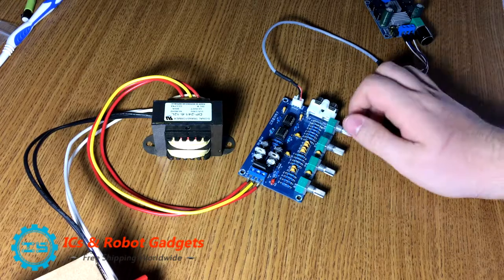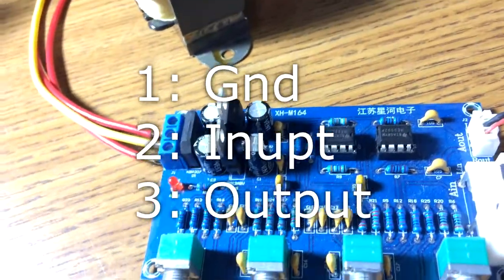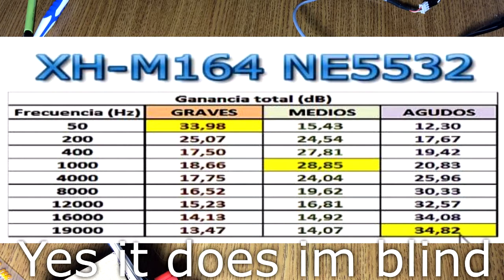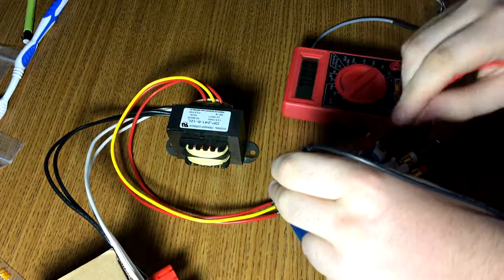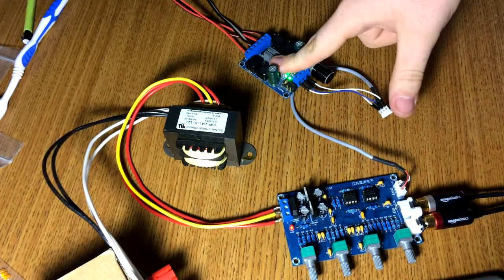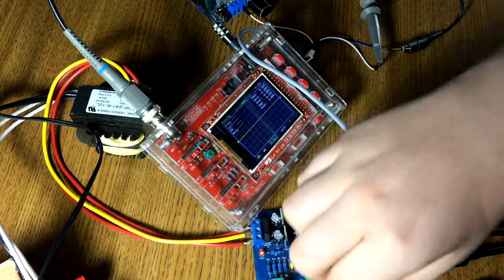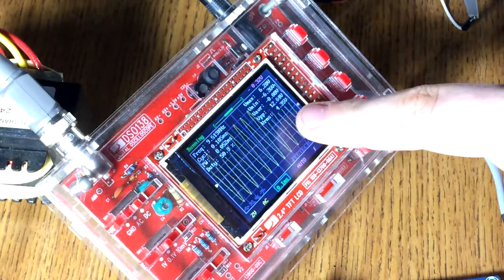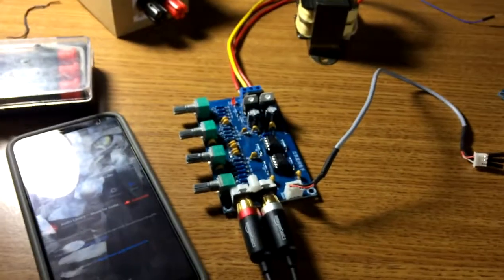ICStation XH-M164 NE5532 Preamp demo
A Simple 3 band dual NE5532 audio preamp. not much to really say about it